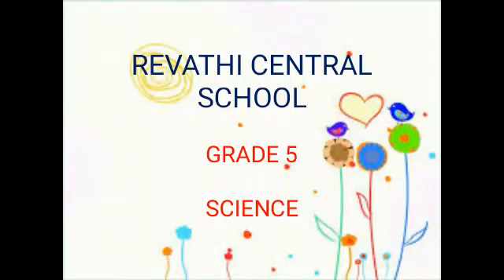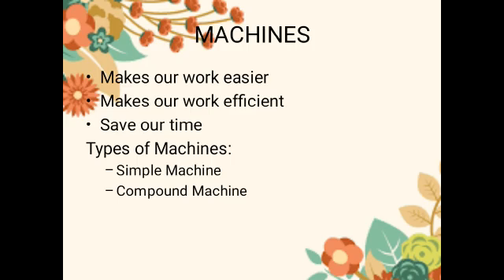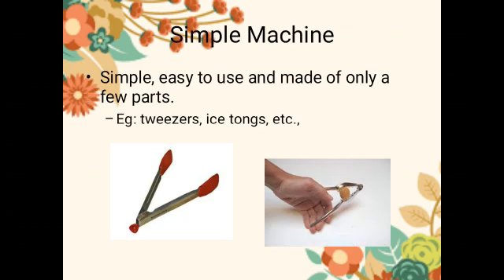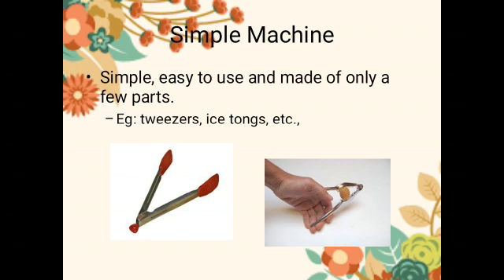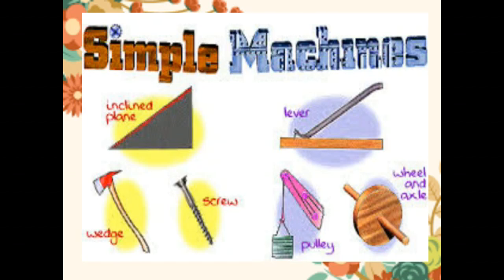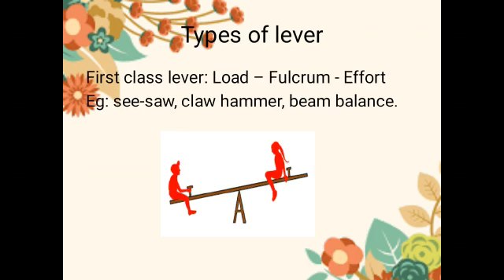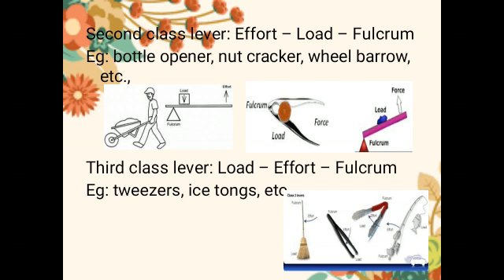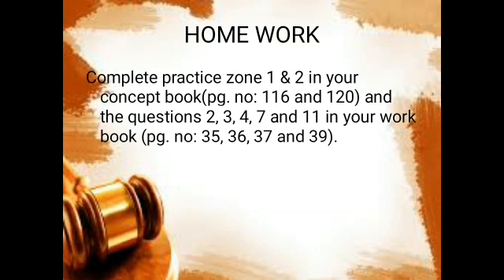Grade 5 Science